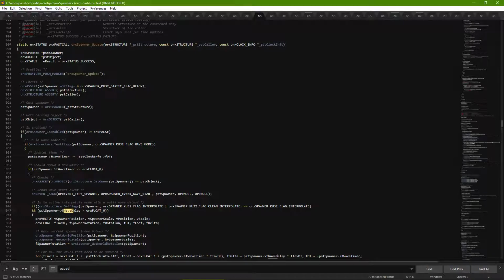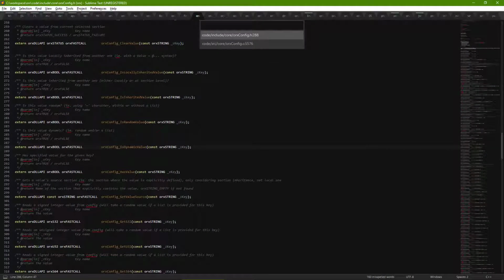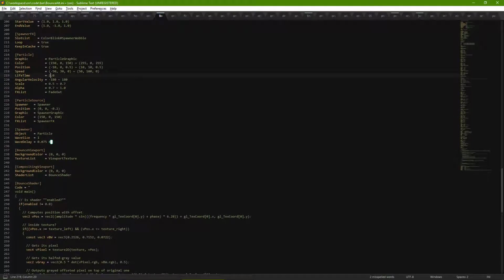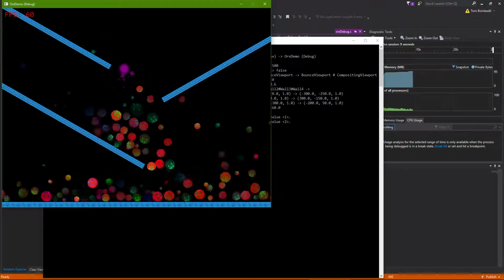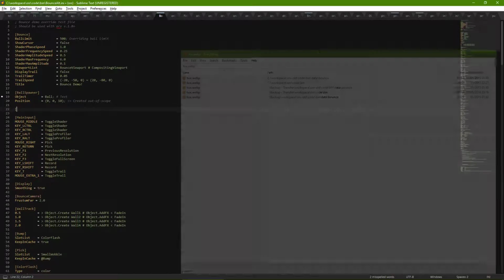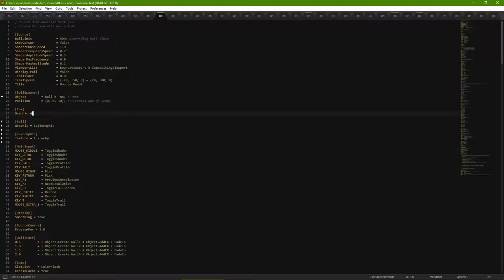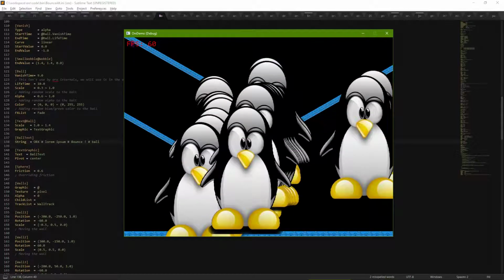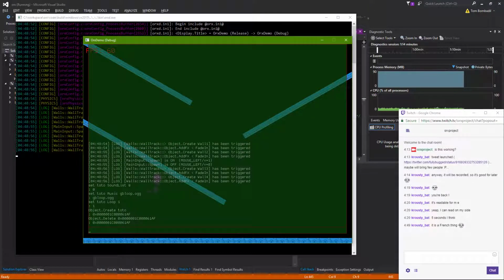Using orx's console (Part 2)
Showing up how orx's interactive in-game console works and answering any related questions.